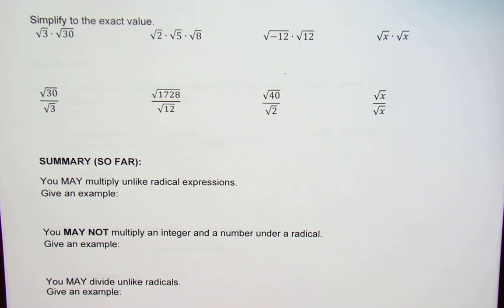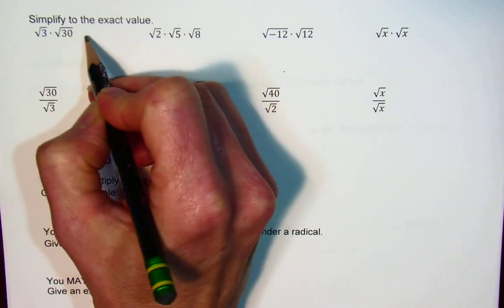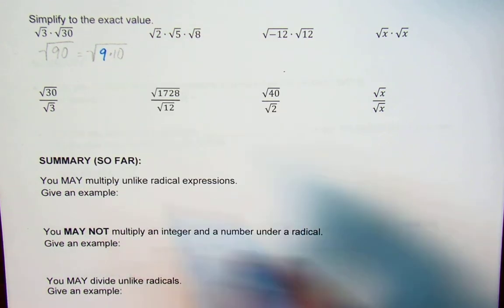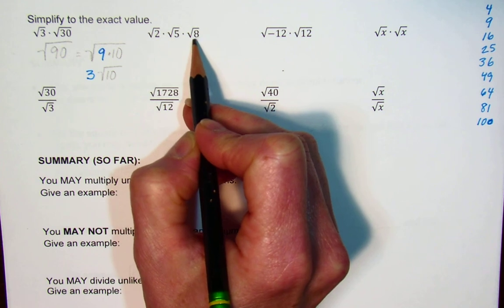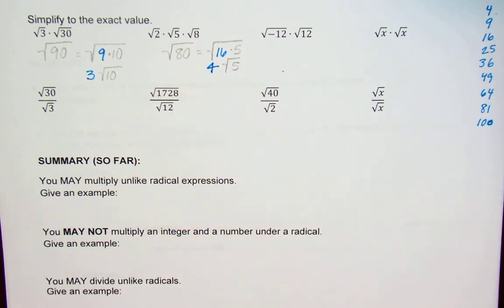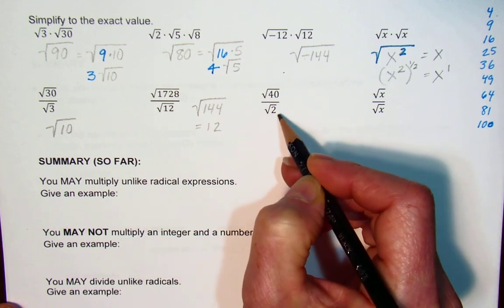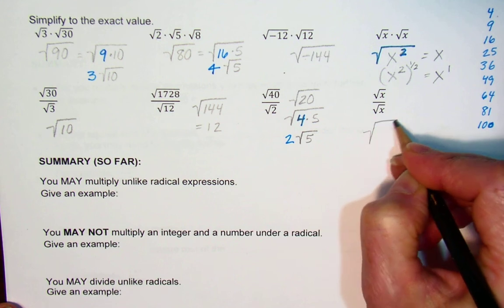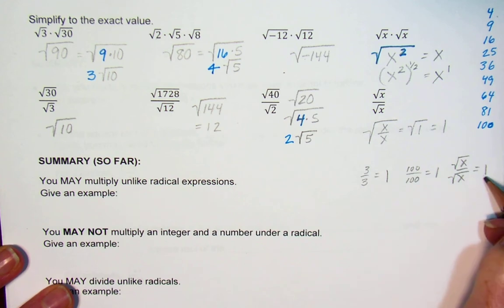multiply radical expressions part 2